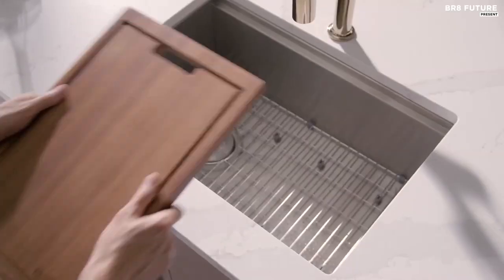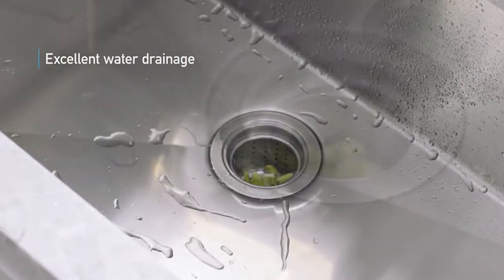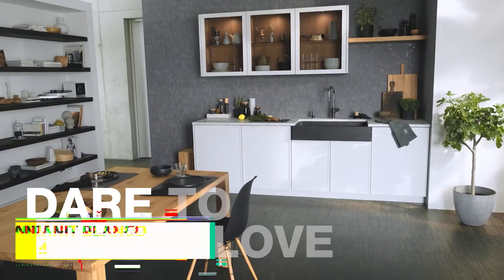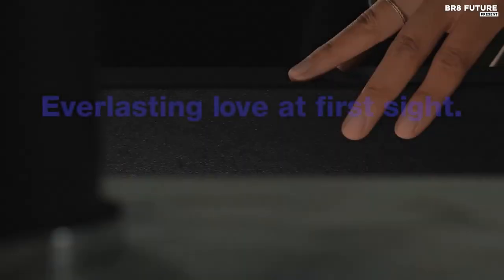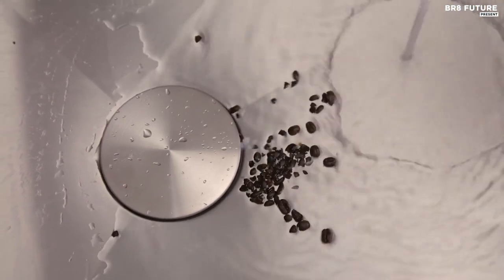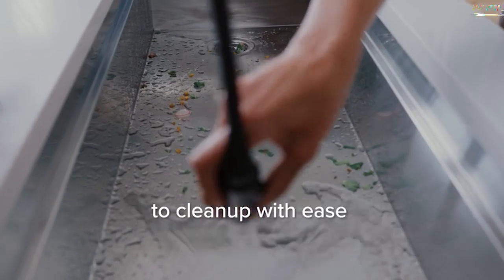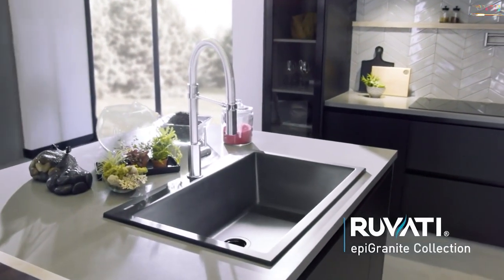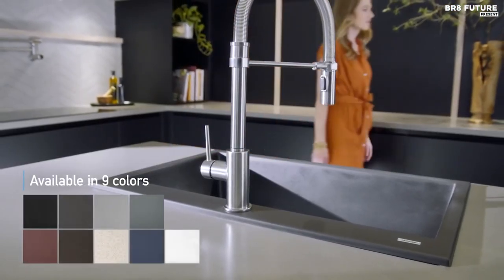Best Kitchen Sink 2024 🍽️✨ Where Style Meets Functionality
Portions of footage found in this video is not original content produced by Br8 Future. Portions of stock footage of products was gathered from multiple sources including, manufactures, fellow creators and various other sources for visual reference only.  If you have any issue with the content or something belongs to you, and you want it to be removed, please do not hesitate to contact us at We will delete it within 24 hours Links to the Best Kitchen Sink 2024 are listed below. At Br8 Future, we've researched the Best Kitchen Sink 2024 on Amazon saving you time and money.

Number 5. Ruvati Gravena

Number 4. Silgranit Blanco

Number 3. Ruvati Veniso

Number 2. Kraus KWU110

Number 1. Ruvati Epigranite

Discover the Ultimate Culinary Upgrade! Dive into the future of kitchen design with our guide to the "Best Kitchen Sink 2024"! Elevate your cooking space with cutting-edge features and stylish aesthetics. From innovative materials to space-saving designs, we've curated the top sinks that redefine functionality and fashion in your kitchen.

Uncover the latest trends in sink technology that promise durability and easy maintenance. Say goodbye to mundane chores and hello to efficiency! 💪 Our comprehensive review showcases sinks that are not only visually stunning but also built to withstand the demands of daily use.

Explore a spectrum of styles and finishes that cater to every taste and kitchen theme. Whether you're a minimalist enthusiast or a traditionalist at heart, we've got the perfect sink for you!

and that's where our guide to the top 5 Best Kitchen Sink 2024, you can buy for this year comes in. As always all the links to products you'll find in the description below and let us know in the comments which tech-related topics you'd like to see in our next videos!

Hope you enjoyed my Best Kitchen Sink 2024 video.